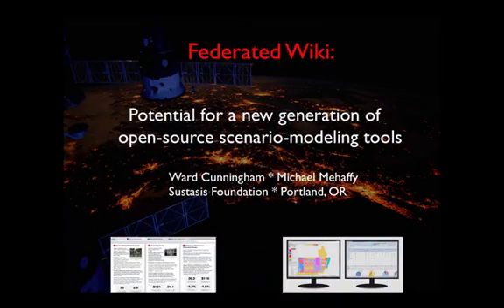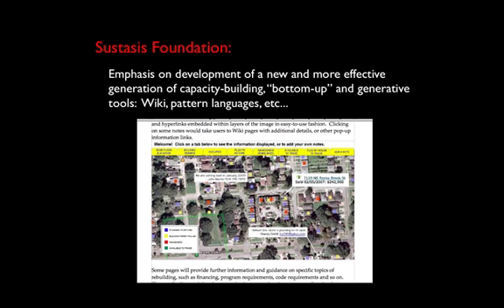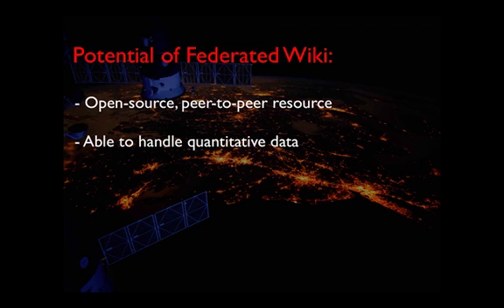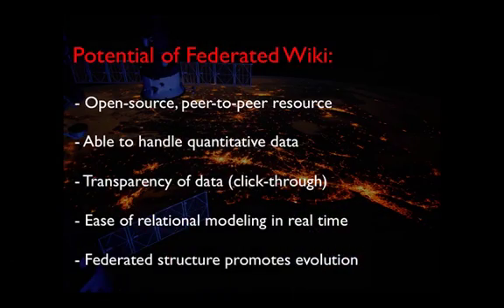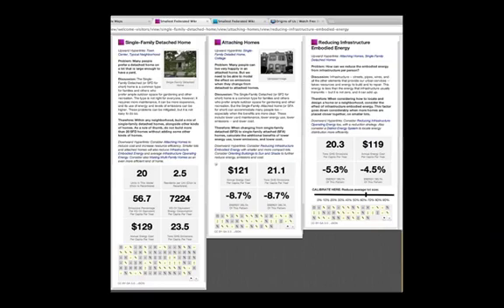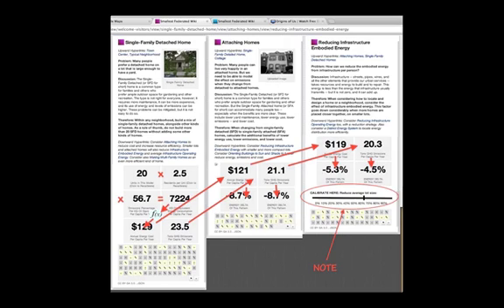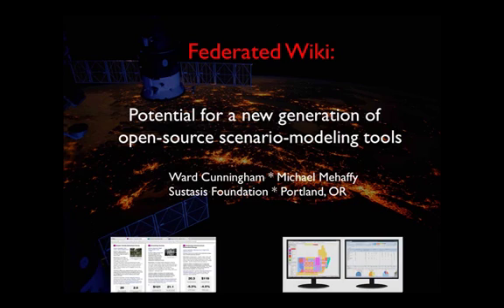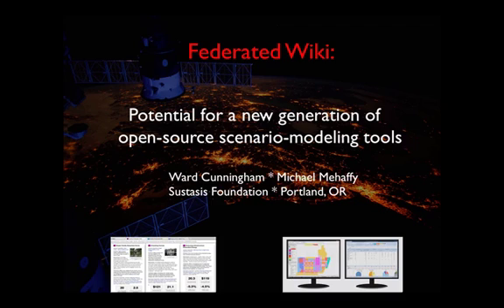Open-Source Scenario Modeling Tools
This webinar was prepared for our colleagues developing open-source scenario modeling tools for the urban environment. We present our similar work within federated wiki.